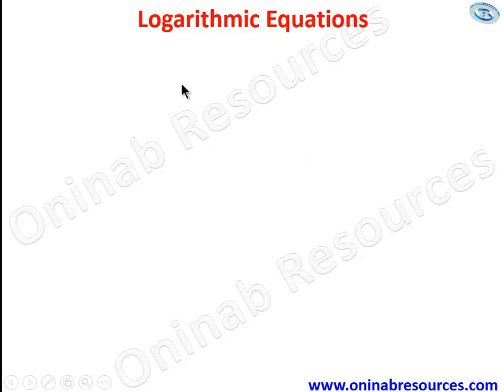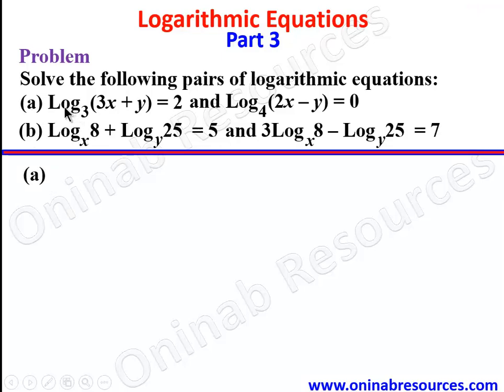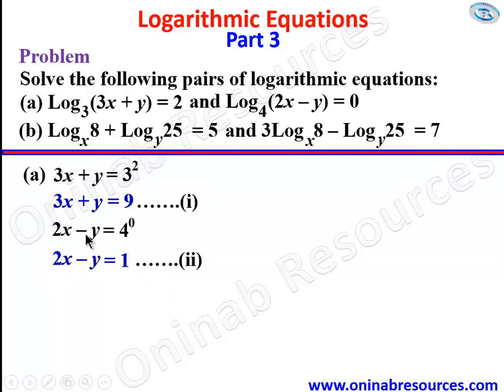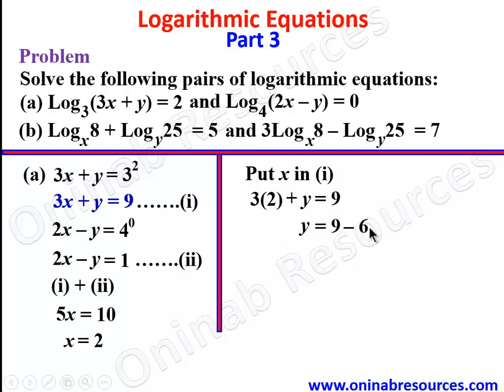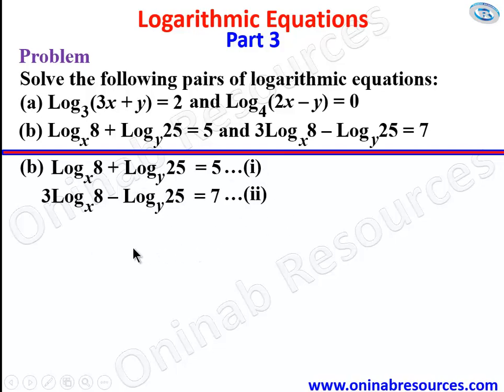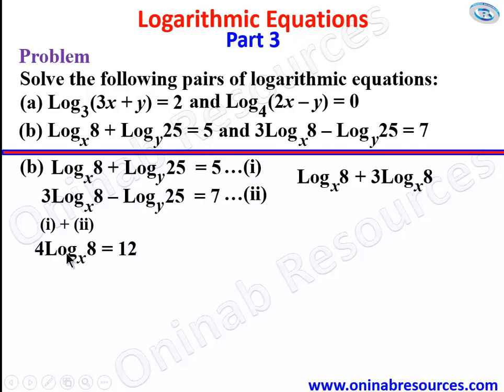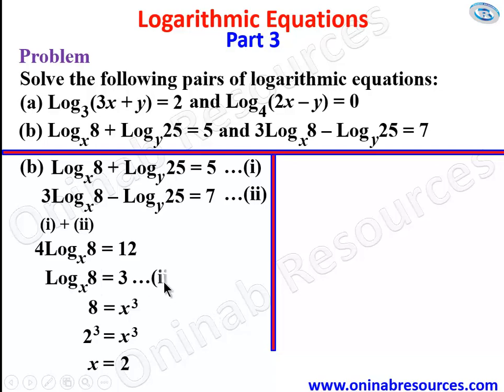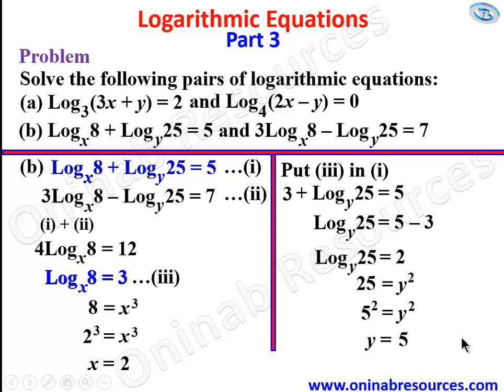Logarithmic Equations Part 3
In the video, the logarithmic equations that are covered led to simultaneous equations.

Check the link below for more videos on Logarithms and Logarithmic equations